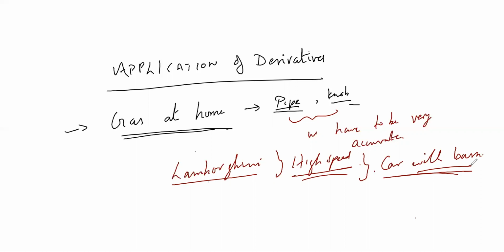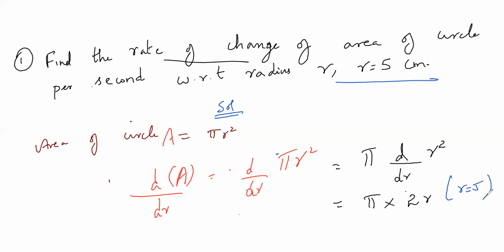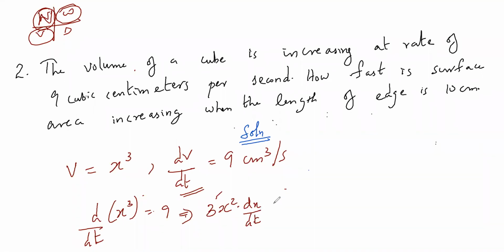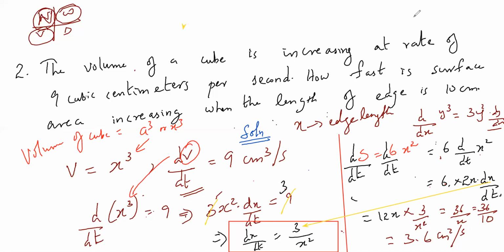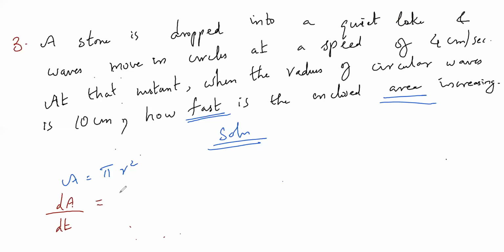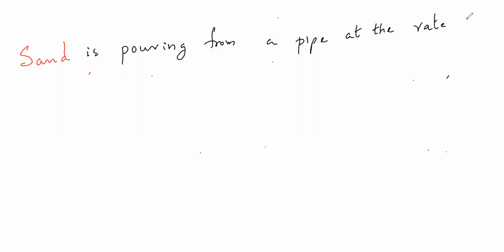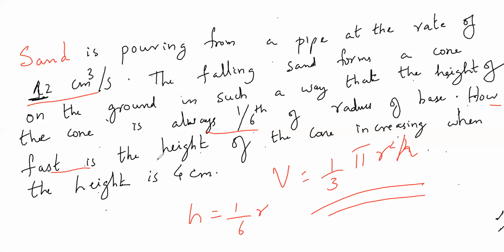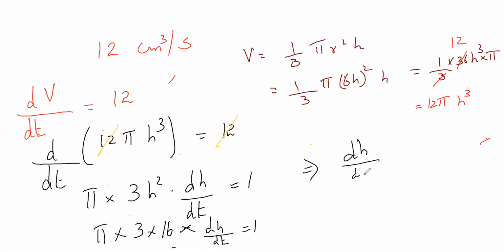S1 | Appl of Deriv | SANJEEV ACADEMY